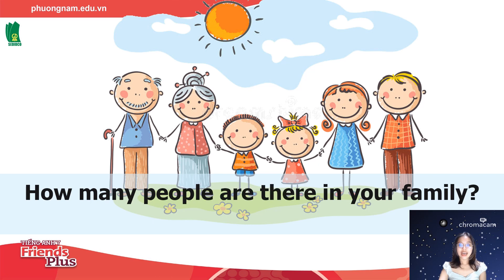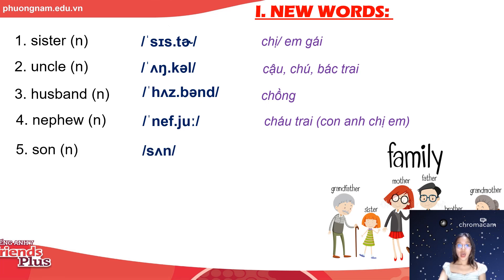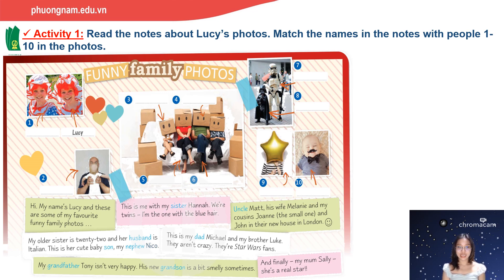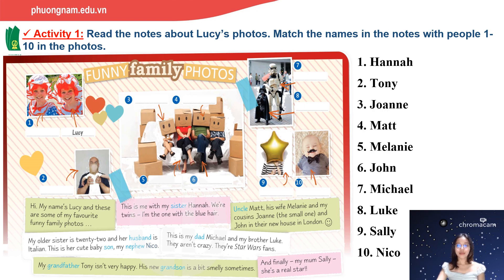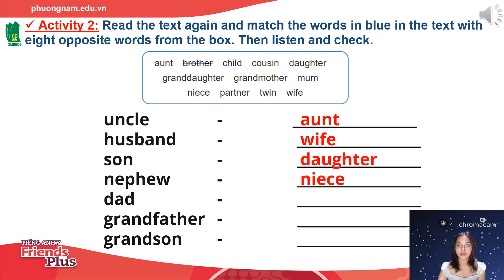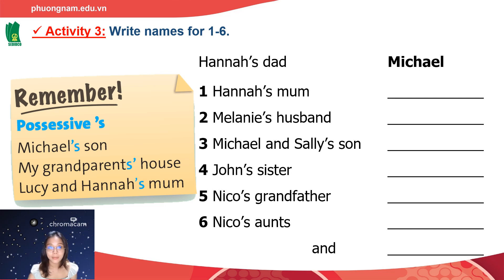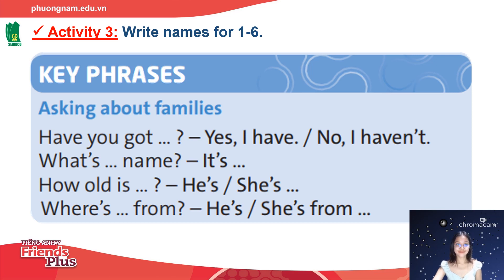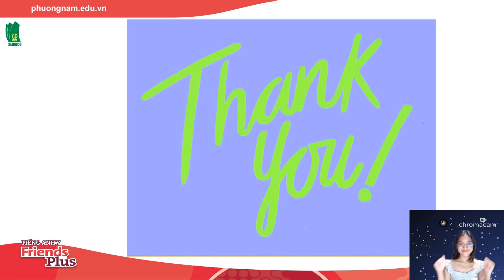[SEDIDCO] Tiếng Anh 7 Friends Plus - Starter unit – Lesson 1 - Phim phụ đạo bài học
SEDIDCO - Công ty cổ phần Đầu tư & Phát triển Giáo dục Việt Nam là đơn vị thành viên của Nhà xuất bản Giáo dục Việt Nam, chức năng hoạt động của công ty bao gồm:
- In và phát hành: Sách bài tập, sách tham khảo và lịch bloc các loại...
- Liên kết xuất bản, mua sách báo, tạp chí;
- Sản xuất, mua bán các thiết bị, dụng cụ giáo dục, văn phòng phẩm, giấy và các sản phẩm từ giấy; Sản xuất, mua bán băng đĩa từ tính, quang học và sao chép bản ghi;
- Kinh doanh bất động sản, cho thuê văn phòng và nhà xưởng;
- In bao bì, thiết kế mẫu;
- Dịch thuật; Tư vấn và cung cấp dịch vụ biên soạn, biên tập sách, trao đổi bản quyền; Tư vấn đầu tư, du học.
Các bộ sách được phát hành tại:
Công ty Cổ phần Đầu tư và Phát triển Giáo dục Phương Nam
Địa chỉ: 231 Nguyễn Văn Cừ, P.4, Q.5, TP Hồ Chí Minh